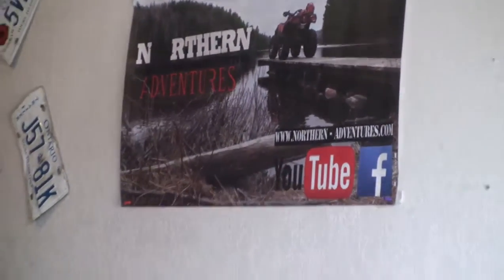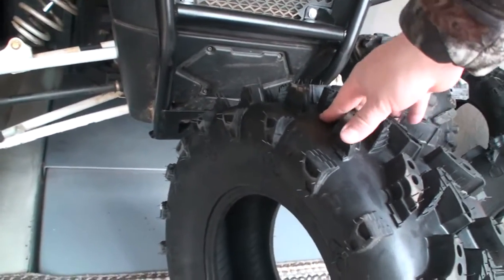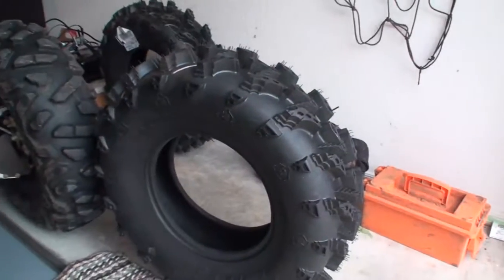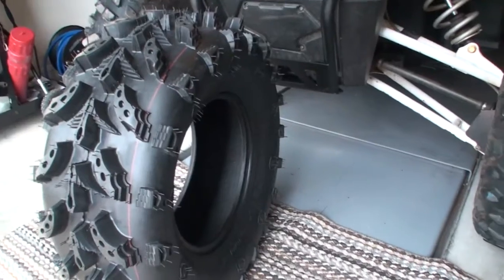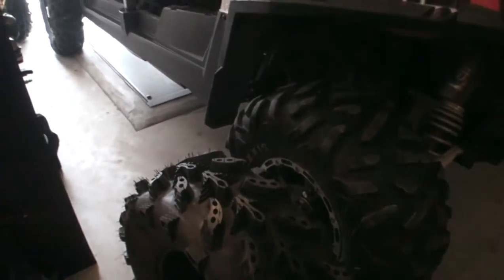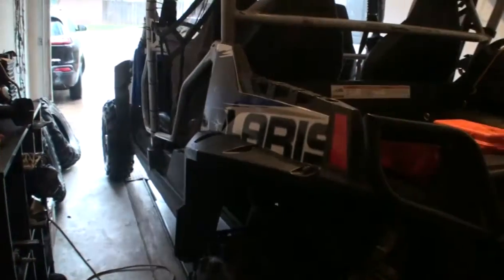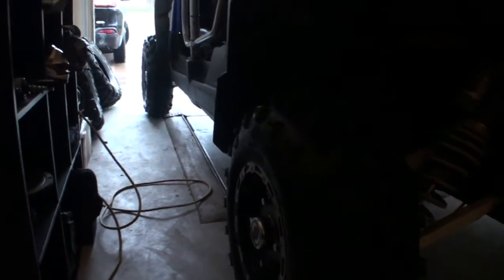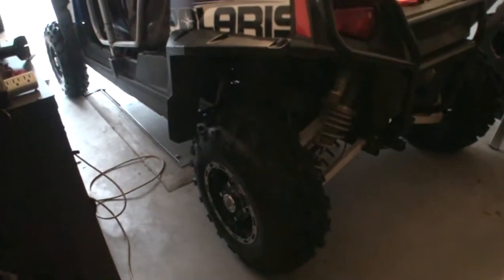Polaris RZR Tire Upgrade - DIY EASY Swamp Lites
Northern-Adventures.com another upgrade made easy.  Review and walk around.